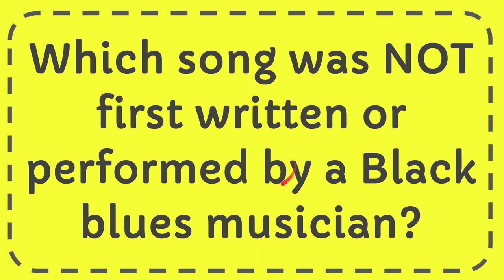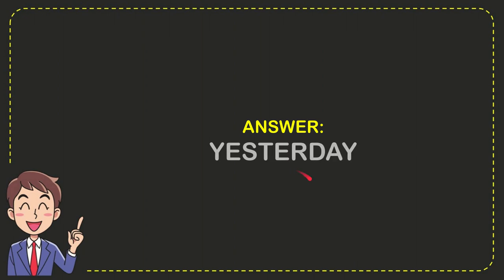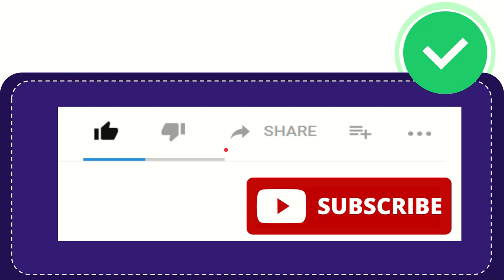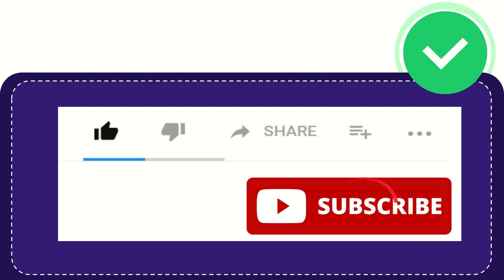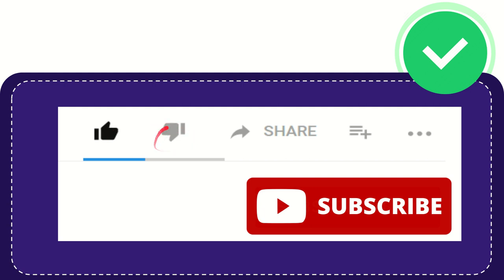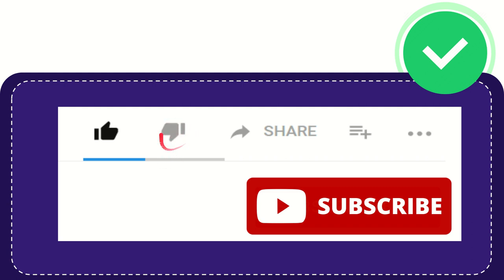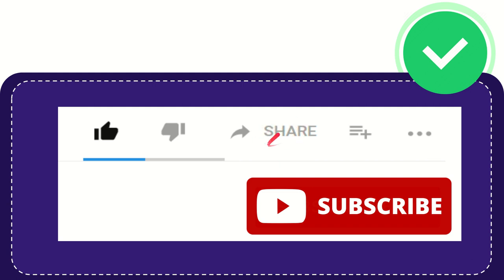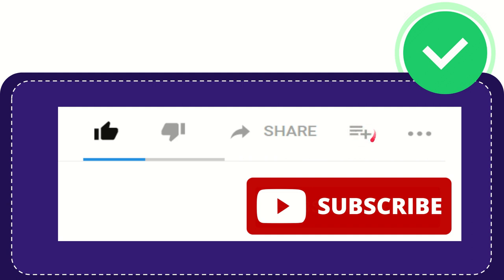Which song was NOT first written or performed by a Black blues musician?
Which song was NOT first written or performed by a Black blues musician? NEW VIDEO#